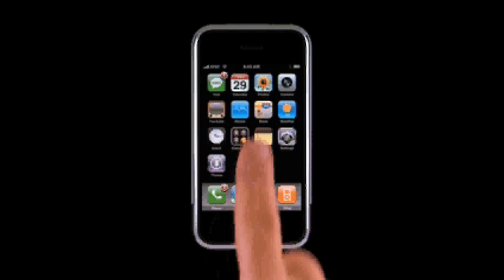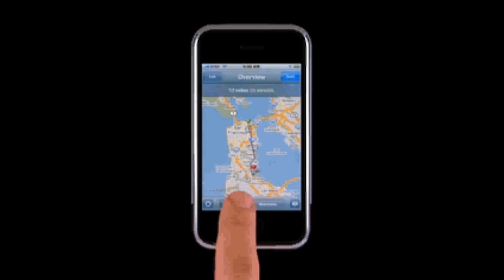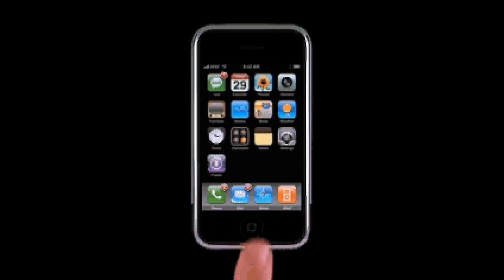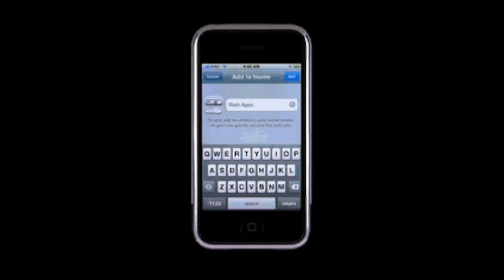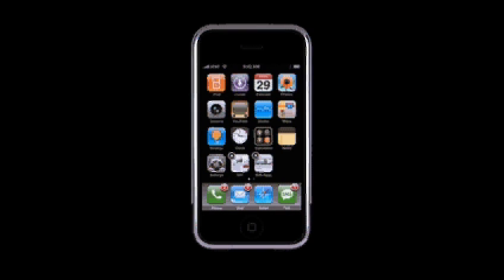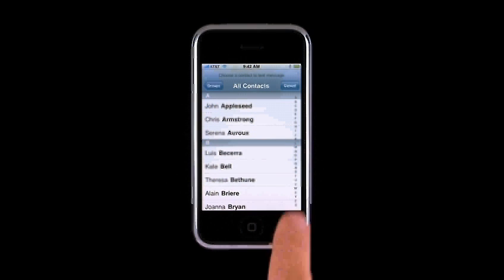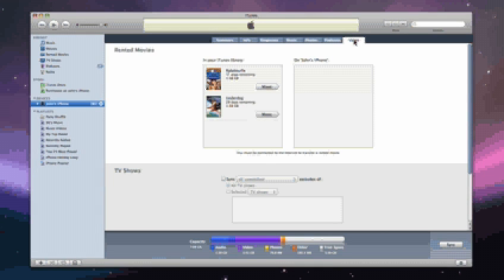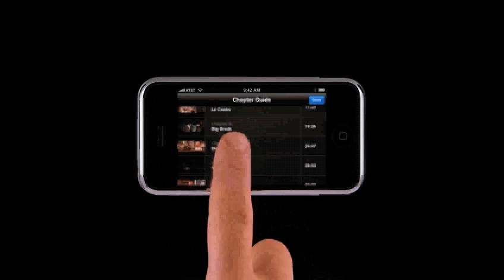Apple demo video for iPhone v1.1.3 firmware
Apple's new demo video showcasing the iPhone's new features on the iPhone v1.1.3 firmware